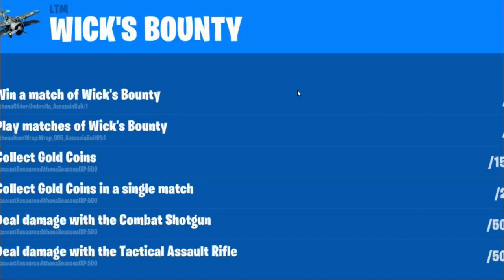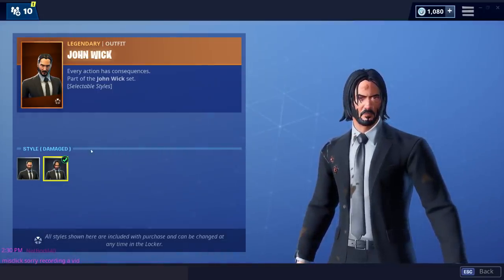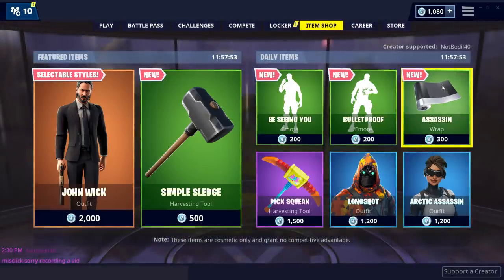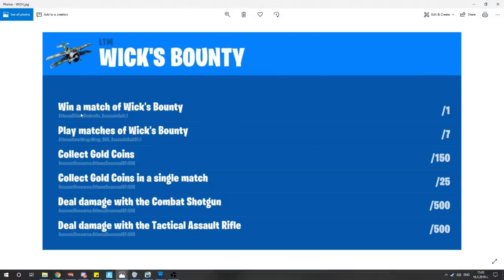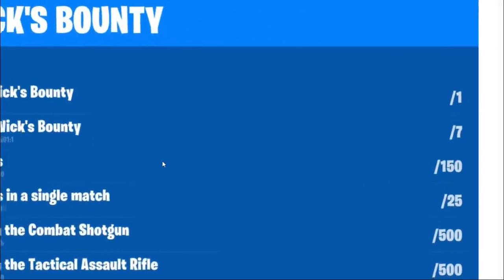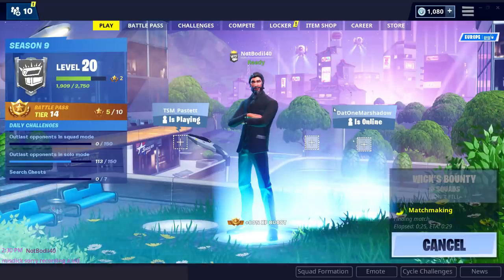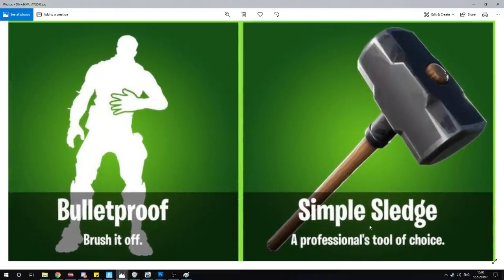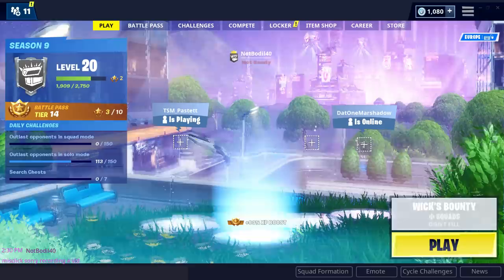*NEW* JOHN WICK ITEM SHOP *RIGHT NOW* & FREE UMBRELLA REWARD (Fortnite Wick's Bounty)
Fortnite just update with JOHN WICK on the ITEM SHOP and FREE NEW ONE SHOT UMBRELLA REWARD for doing the JOHN WICK LTM challenges! I show all challenges and talk about how to complete them!

►Watch these!